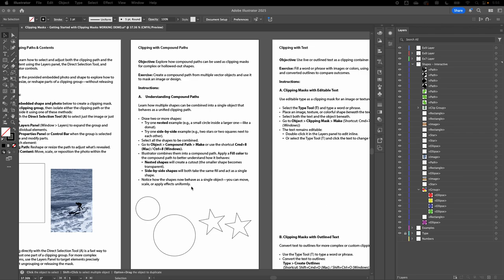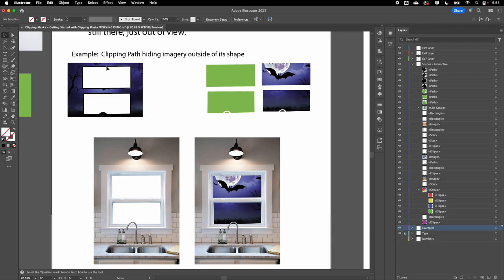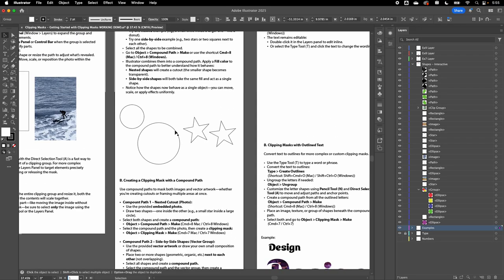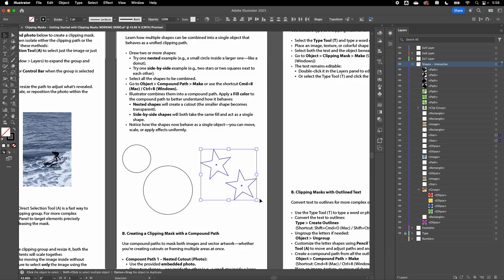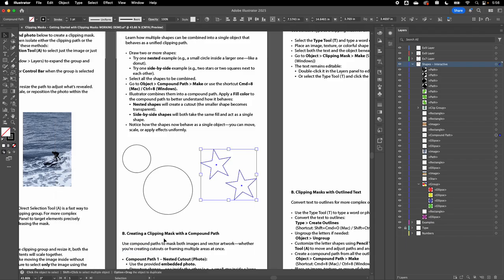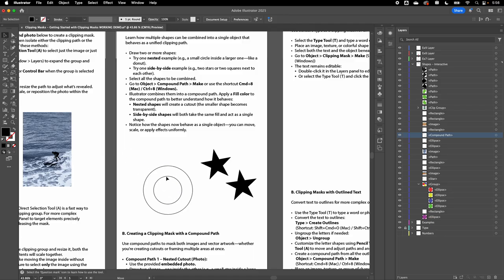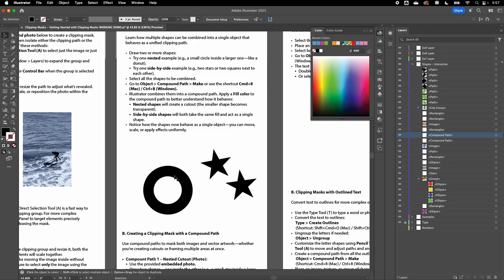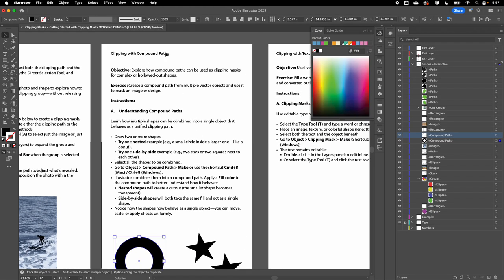Understanding Compound Paths